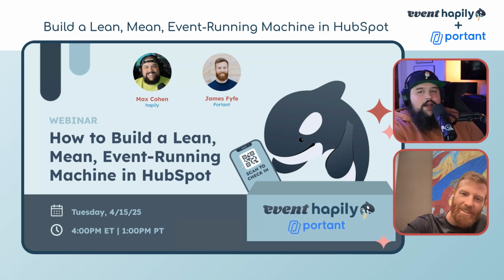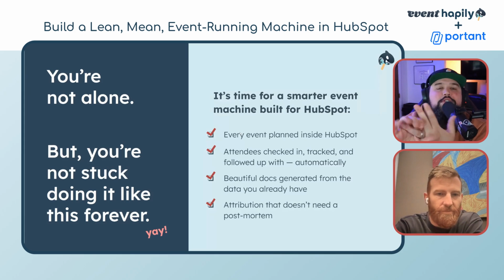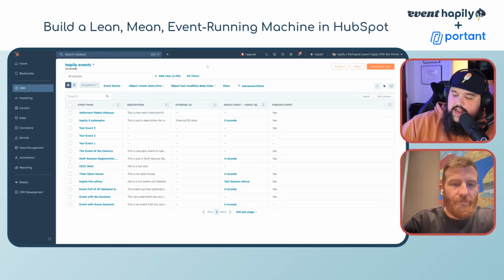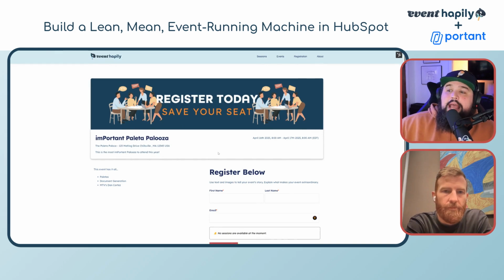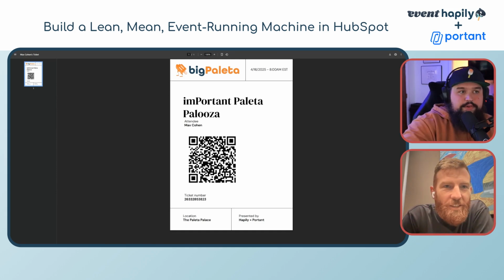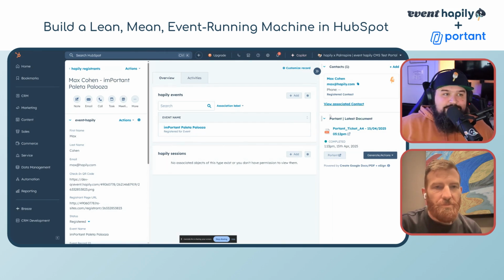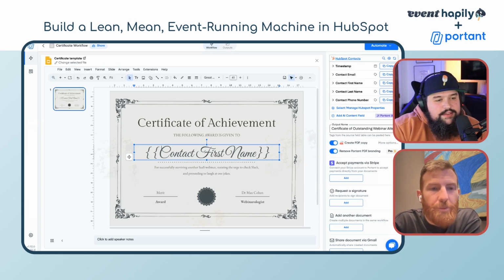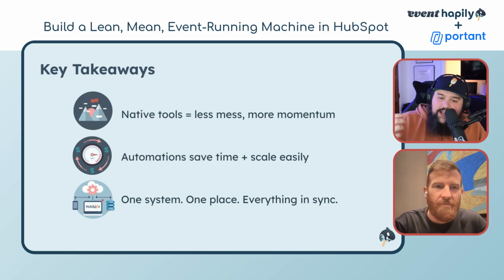Run Events in HubSpot with event•hapily + Portant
Tired of managing events with spreadsheets and disconnected tools? There’s a better way — and it lives inside HubSpot.

In this live session, hapily’s Chief Evangelist Max Cohen and Portant co-founder James Fyfe show you how to run seamless, scalable events using event hapily and Portant, two apps built natively for HubSpot.

👉 What You’ll Learn:
• Why HubSpot’s native tools fall short for event ops
• How event•hapily adds custom objects for events, sessions, and registrants
• How to create dynamic registration pages, QR codes, and attendee tracking
• How Portant automates tickets, certificates, speaker contracts, and waivers
• How to use workflows to tie it all together — no dev required!

Bonus: See how automation can help you personalize and scale your events without leaving HubSpot!